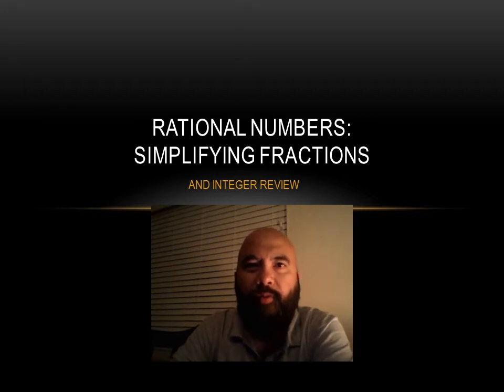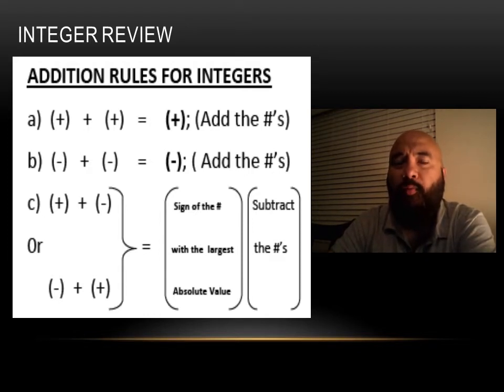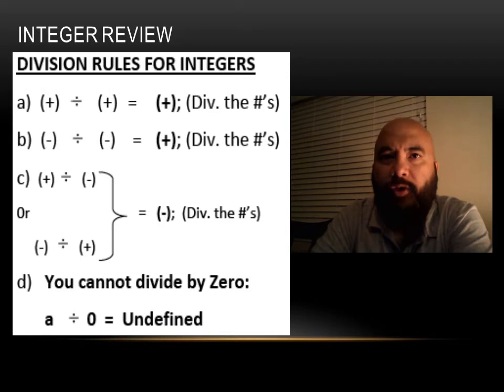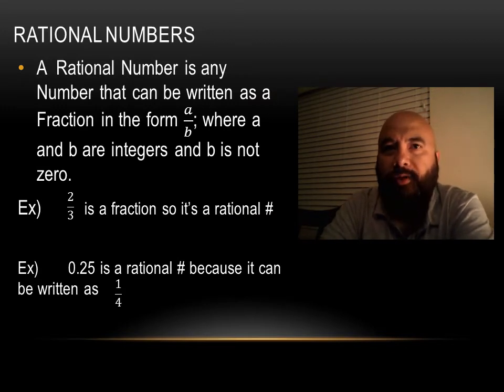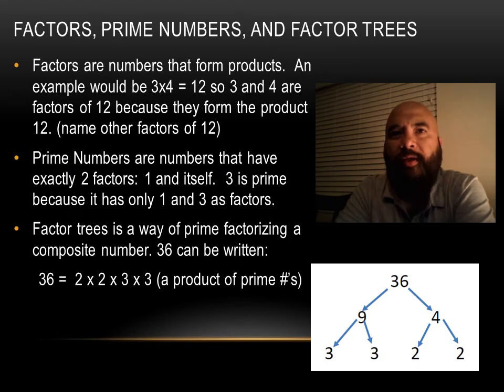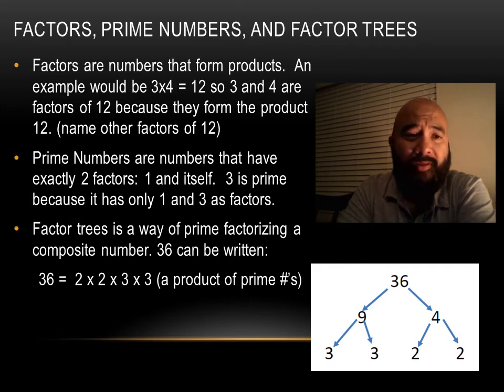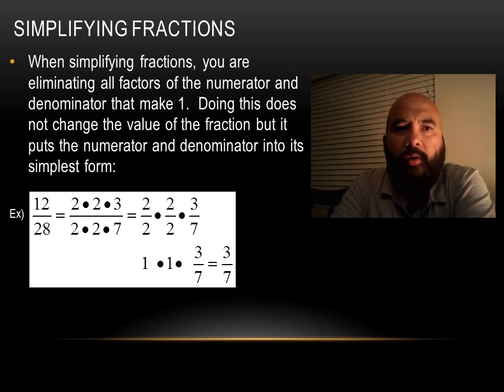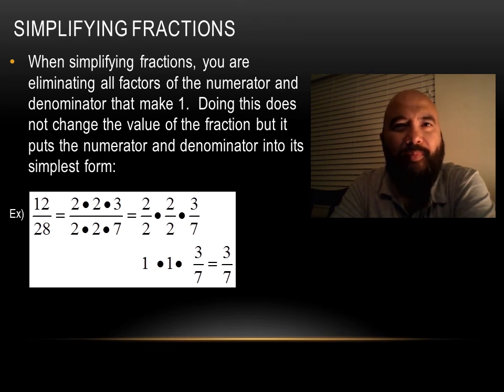Rational Numbers Simplifying fractions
Lesson on Integer operation review and Simplifying fractions